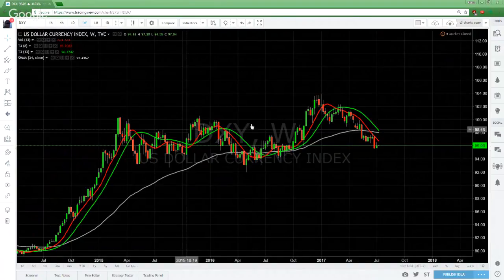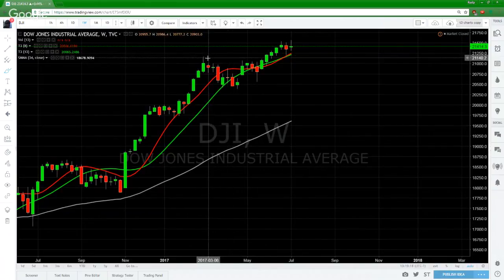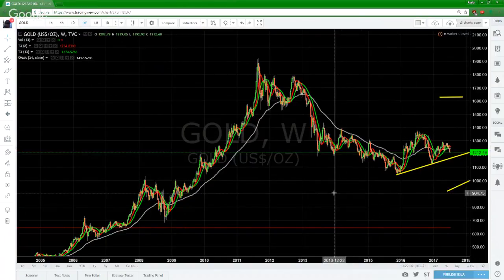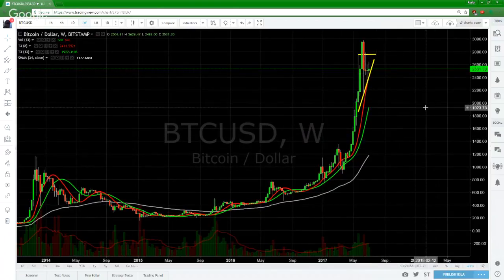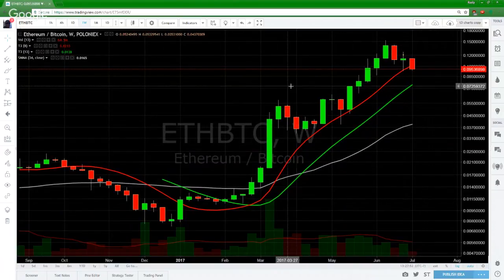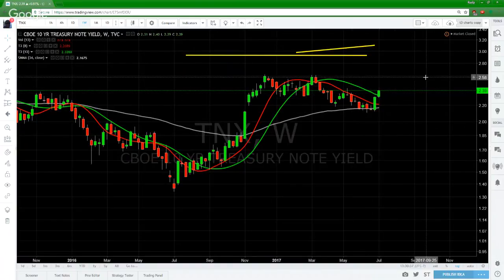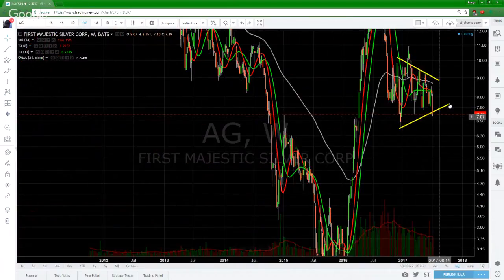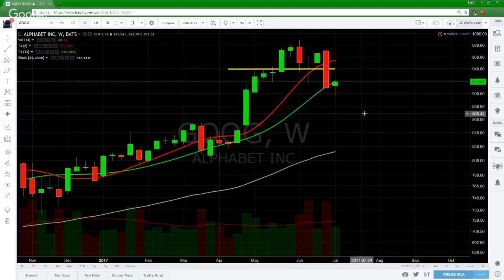Will Momentum Carry Downward On Silver & Gold?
Learning To Trade Can Be The Hardest Game To Play Because The Biggest Obstacle Is Ourselves

1DpZKNbmkuKFGim49XicQJi7kQ3LFPzTTh
deposit btc to my Local BTC Account RustyTrade